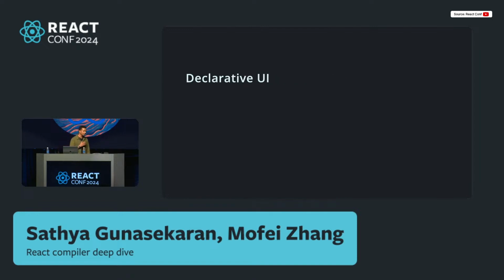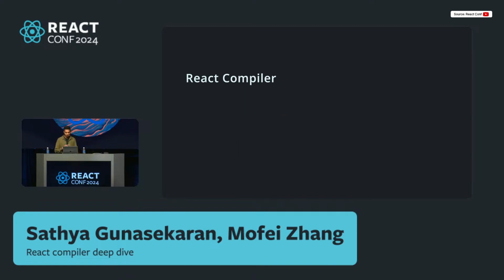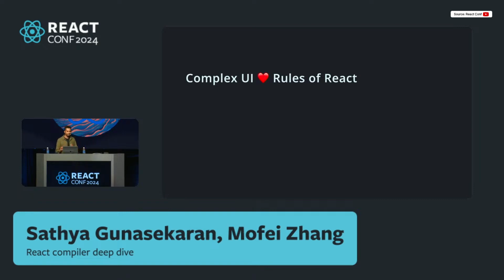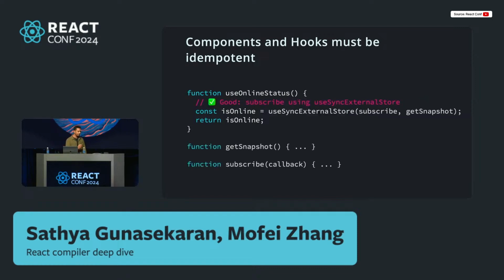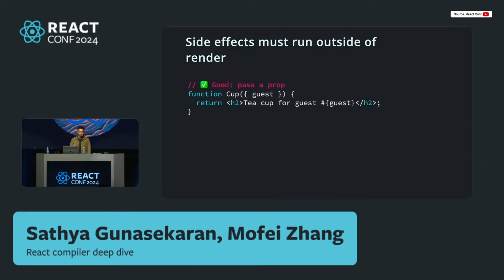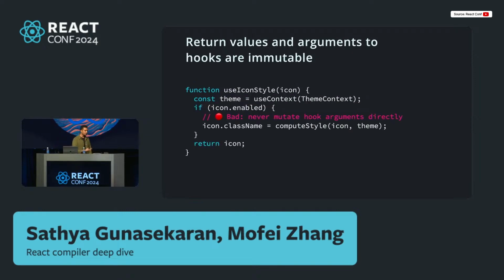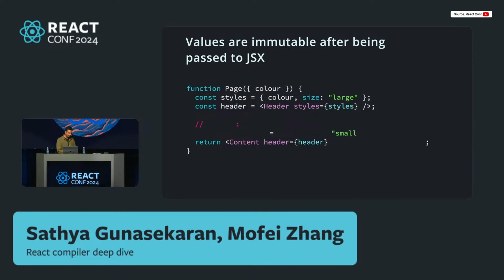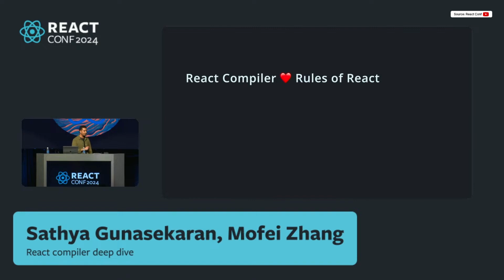React Compiler deep dive by Sathya Gunasekaran from Meta. | React Conf 2024 Day 2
Welcome to Rapid Tech Recaps! This video features a highlight from React Conf 2024 Day 2, held in Henderson, Nevada. In this session, Sathya Gunasekaran presents on React Compiler deep dive .

Support Us:
If you find our content helpful, consider buying us a coffee